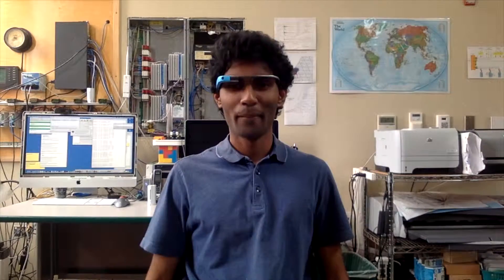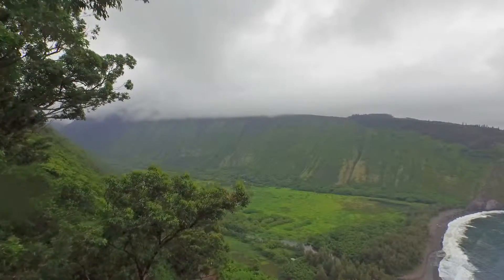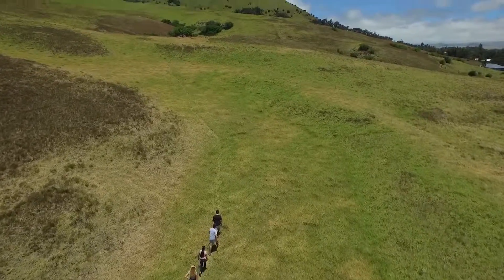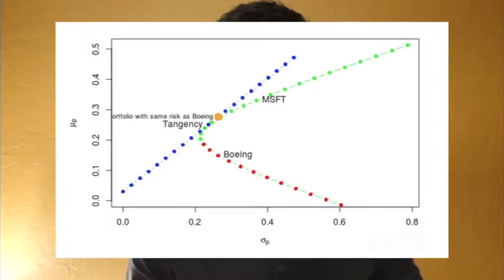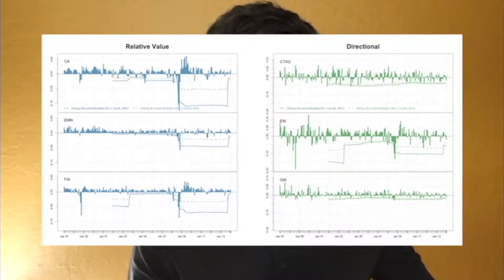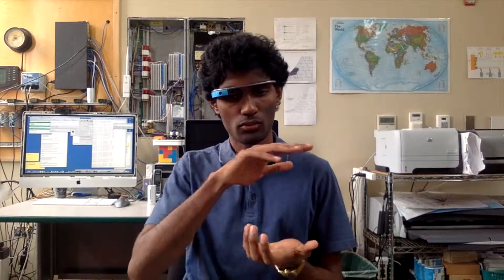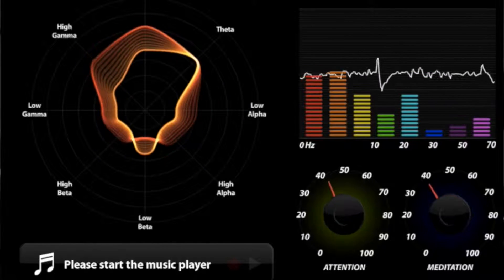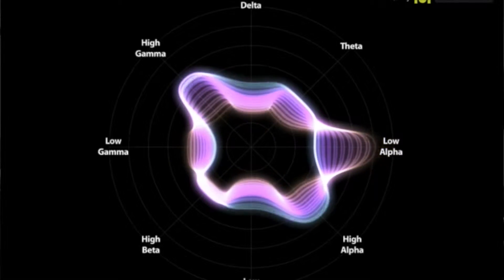Independent Science Research Projects at Hawai'i Preparatory Academy Energy Lab - Overview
The Energy Lab at the Hawai'i Preparatory Academy features many student run independent research projects.

The projects featured in this video include the Drone Project by Jack Solomon and Juan Miche Rosales, the Color Project by Alina Sabyr, the Environmental Audit Project by Zen Simone and Alice Patig, the Data Science project by Manuel Jamin, the Sustainability Education Project by Jessie Ainslie, the Augmented Reality Project by Davy Ragland, and the Neurofeedback Therapy Project by Caylin Kojima.